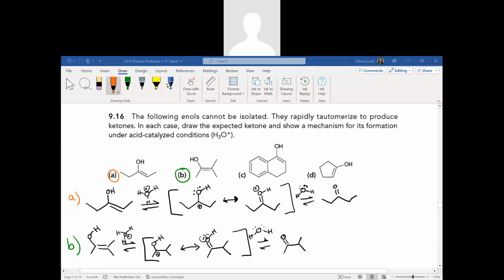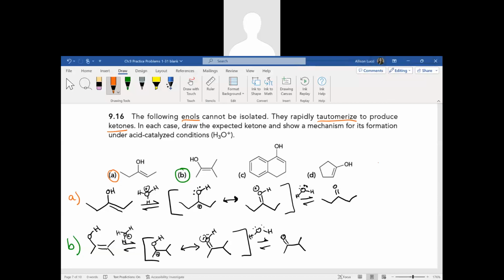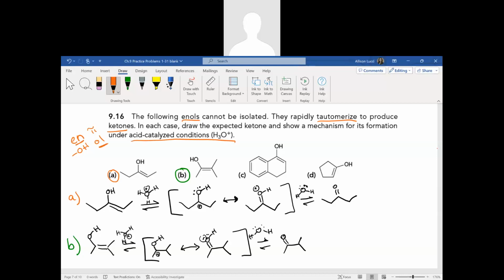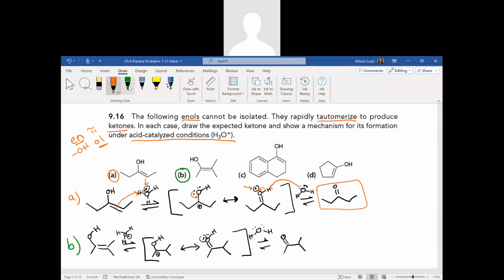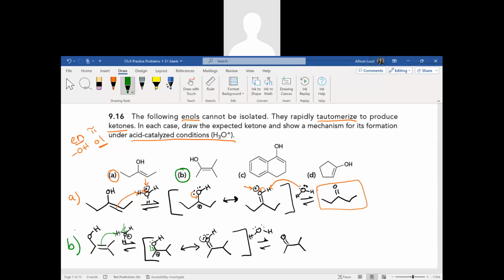Chapter 9 Problem 16